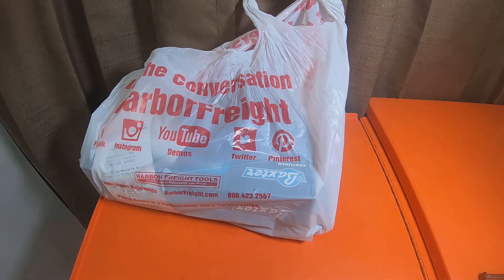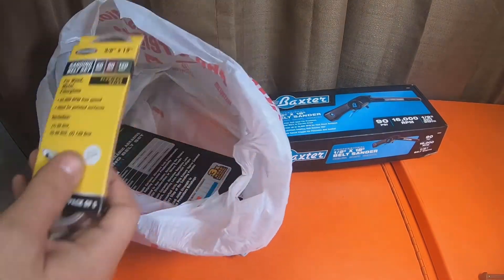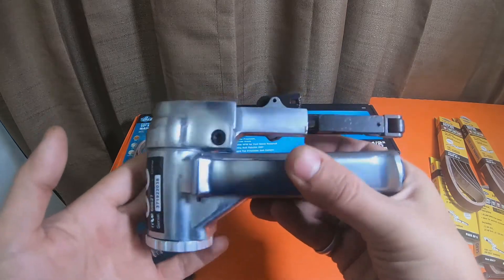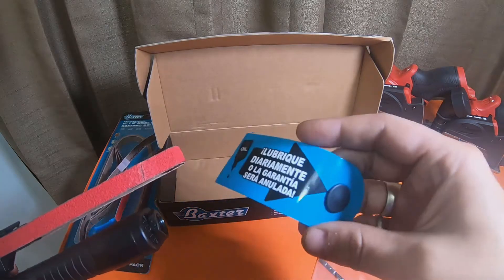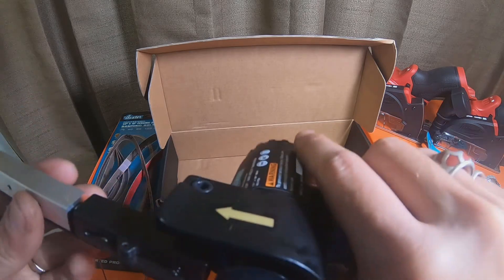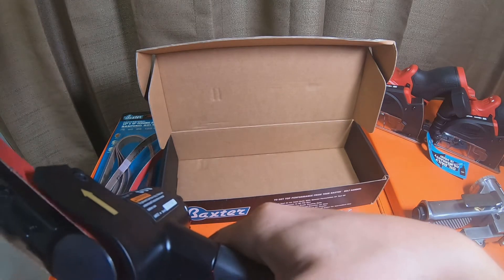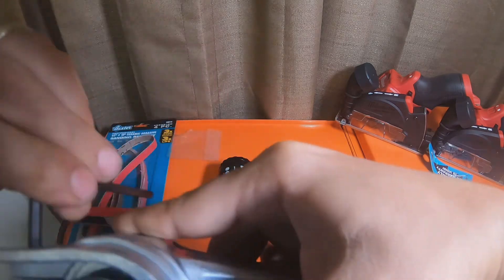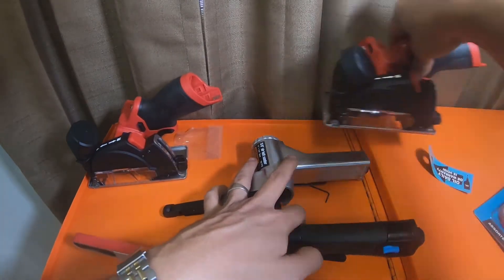Tool Haul - Harbor Freight - Baxter Finger Sander For Milwaukee Conversion N Belts - Info - 2 5th 21